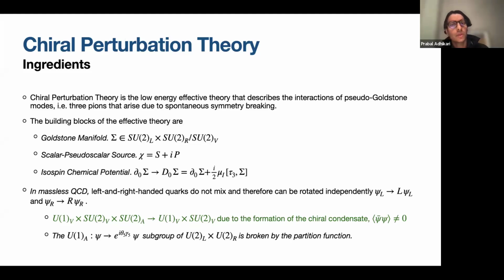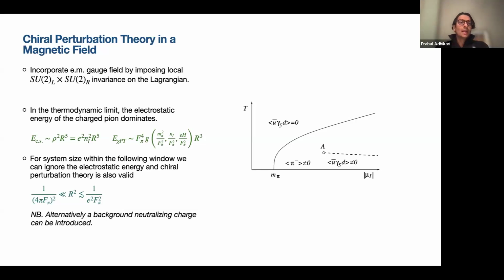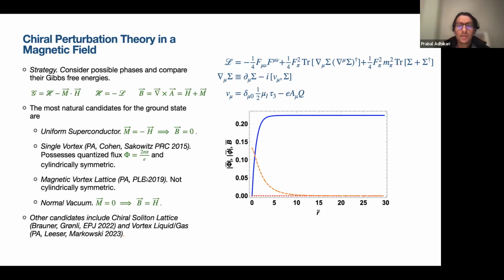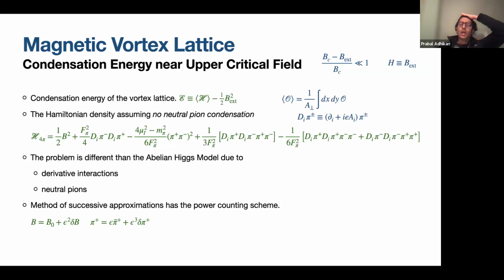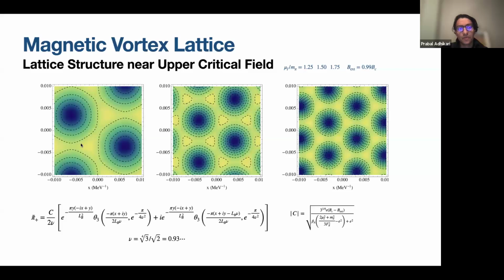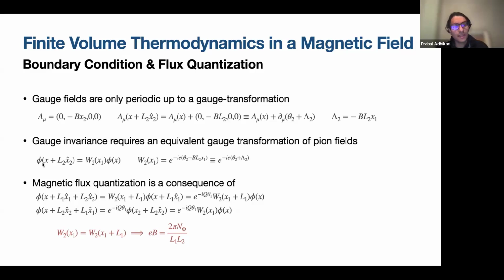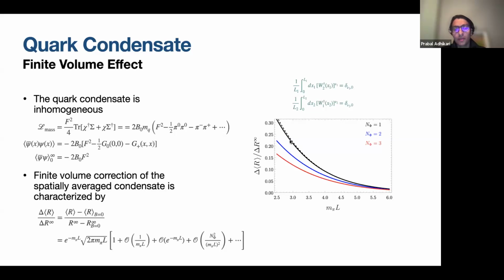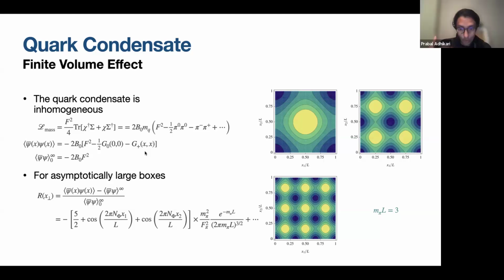Prabal Adhikari (St Olaf College and KITP)--Cumulants & Finite Vol. Thermo. in Background EM Fields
Prabal Adhikari (St Olaf College and KITP) tells us about Topological Cumulants & Finite Volume Thermodynamics in Background Electromagnetic Fields

Abstract:
Chiral perturbation theory not only provides access to regions of the QCD phase diagram inaccessible to lattice QCD but also provides important insights on thermodynamic observables and correlation functions. In this second talk of the series, I will discuss recent developments on the impact of magnetic fields on the lowest topological cumulants. In particular, I will discuss low-energy theorems that connect the topological susceptibility and fourth cumulant to the chiral condensate and quark susceptibilities. Lattice QCD is an important tool to investigate these cumulants, not to mention the chiral condensate, the QCD phase diagram and thermodynamic observables. However, lattice QCD results are contaminated by finite volume corrections. These contaminants are particularly acute in the presence of electromagnetic fields.

Bio:
Prabal Adhikari is currently Associate Professor at Saint Olaf College and KITP Scholar at the Kavli Institute for Theoretical Physics. Prabal did his Ph.D. at the University of Maryland and has since worked as visiting lecturer at Wellesley College and visiting Associate Professor at the Norwegian University of Science & Technology (NTNU).